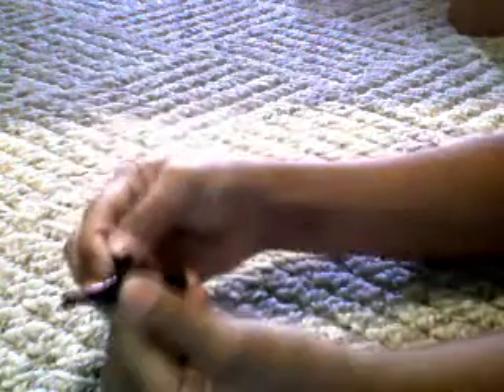How to build a lego StarWars Projectile weapon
poddroid885's webcam video October 18, 2011 12:40 PM